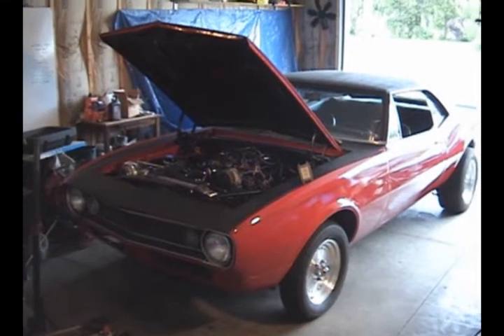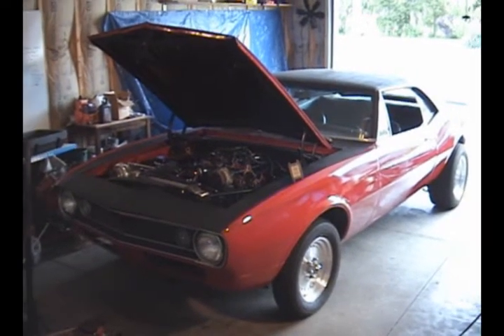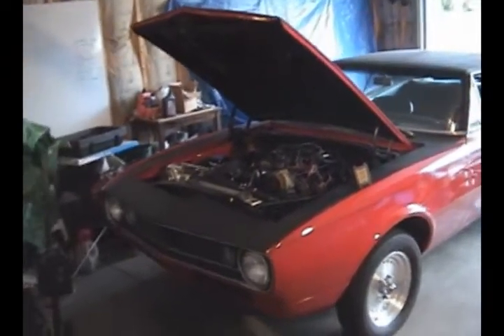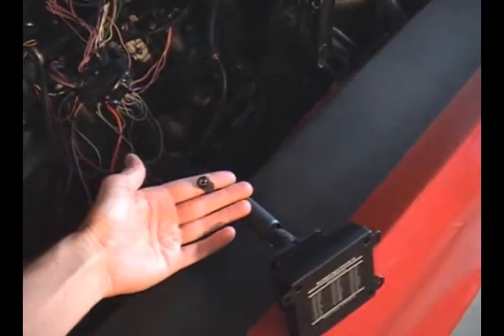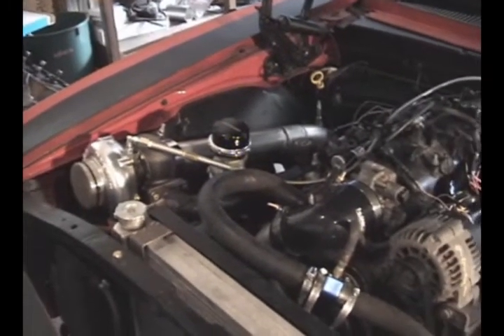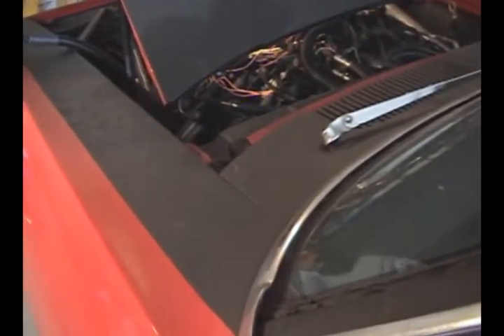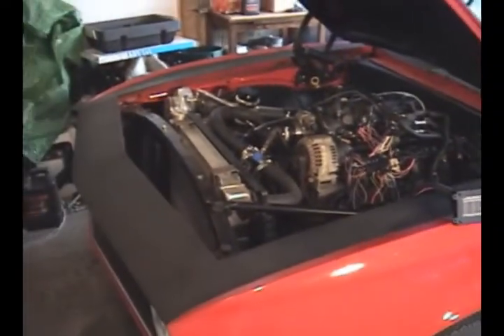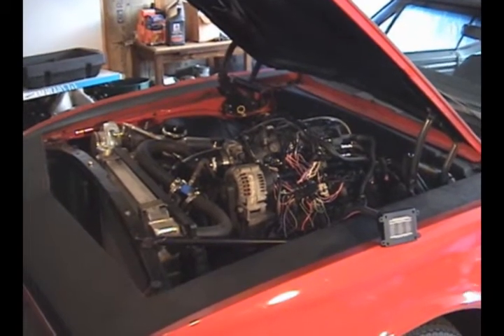MicroSquirt in 1967 Camaro 5.3 Turbo Vortec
I just got my MicroSquirt ecu installed in my 1967 Camaro and fired it up. I did the 5.3 Vortec engine swap (stock) last summer and ran a factory ecu.  Over the winter I installed a Magnum T70 turbo and 80lb injectors and needed an ecu that I can easily tune myself when I want to make changes like cam, heads, turbo.  I owe a lot of thanks to Denmah on the Sloppy Mechanics website for a lot of motivation and all the time that he took to put videos and write up on how to do a lot of the turbo install and the MegaSquirt and MicroSquirt computers.  So far I am impressed with it and excited about getting some boost into this engine.